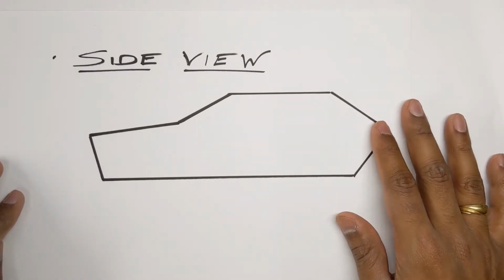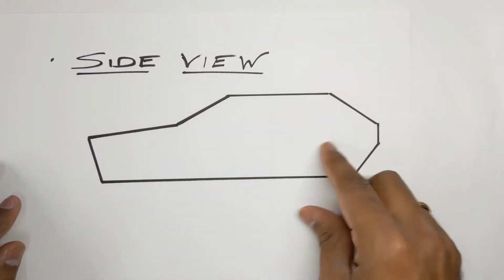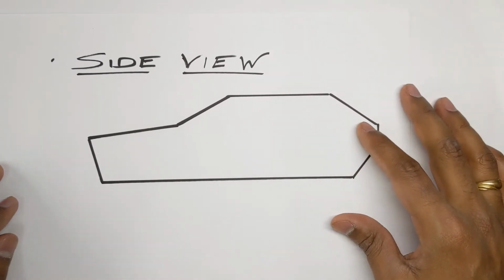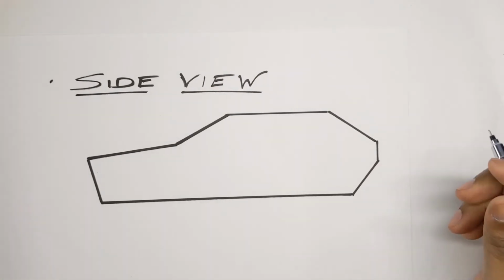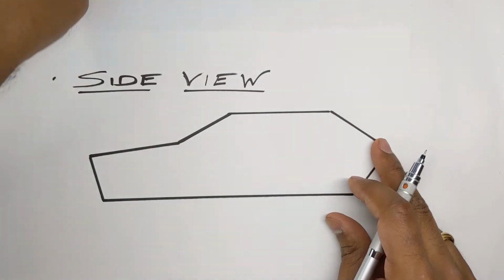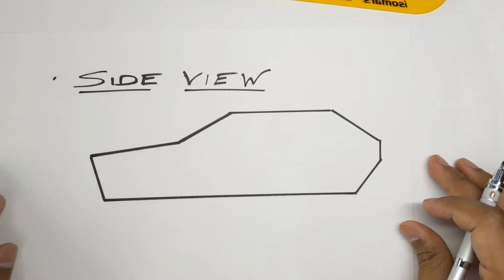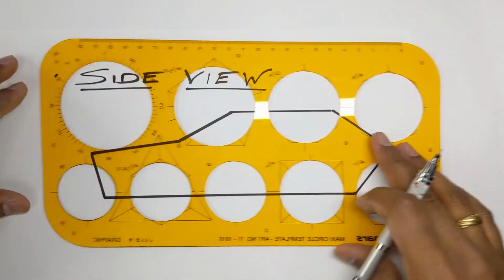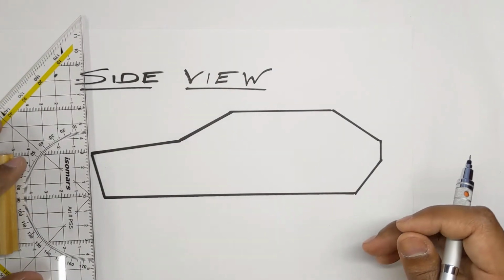2D to PERSPECTIVE view I Step by step tutorial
In this video, I will be explaining how to translate a side view sketch into a Perspective view.

The videos in this series are mainly a visual translation from the topics covered by Scott Robertson in his How to draw book.

The techniques I am sharing in this perspective drawing series are mainly by Scott Robertson, Marshall Vandruff, Myron Barnstone, Kim Jung Gi, Sangwon Seok, Daniel Simon, and a few other great drawing teachers